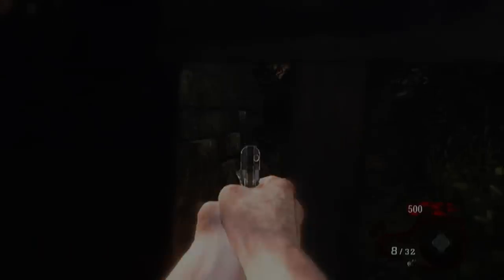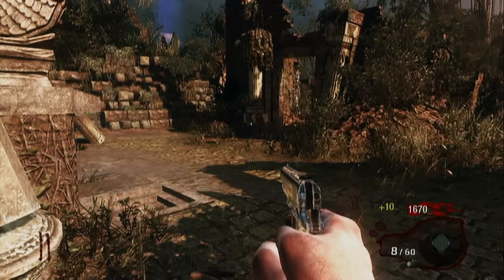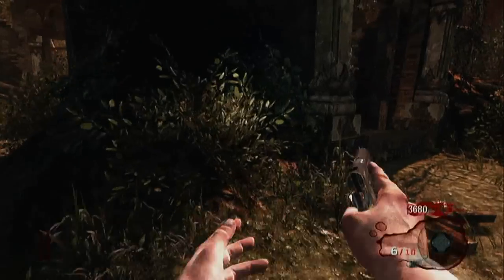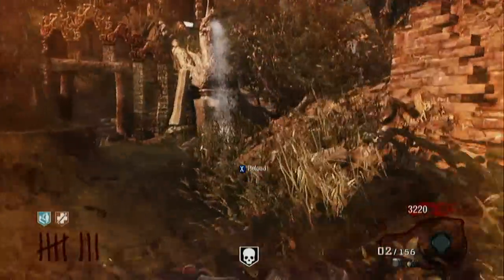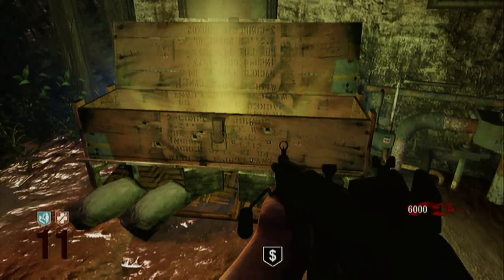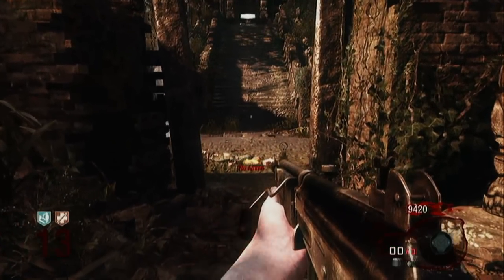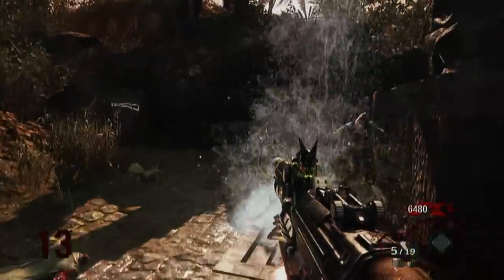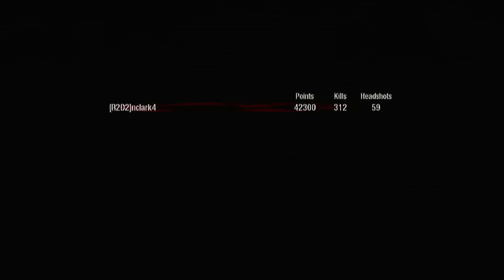Black Ops: SHANGRI-LA ZOMBIES Getting To Far Rounds - By TheOnlyLegitNick (BO Gameplay/Commentary)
Plays Zombies On Shangri-La

Player Score: 42300 Points, 312 Kills, 59 Headshots